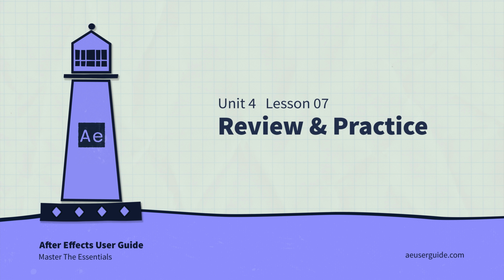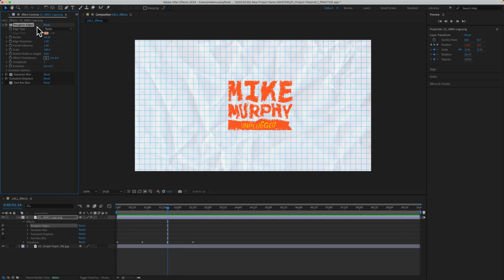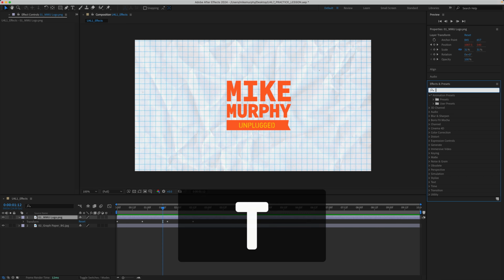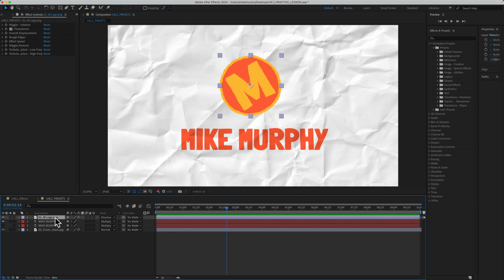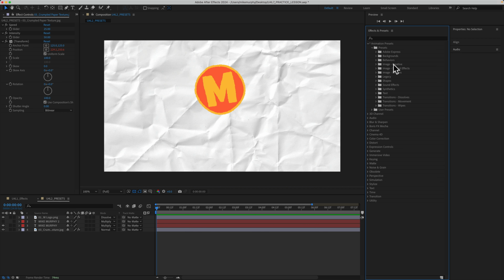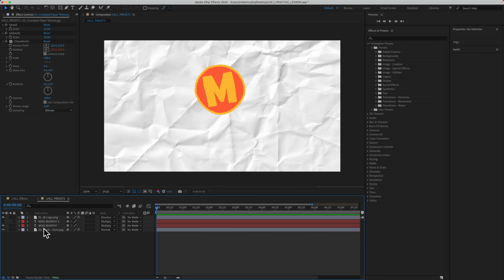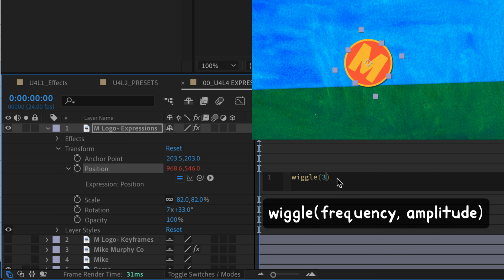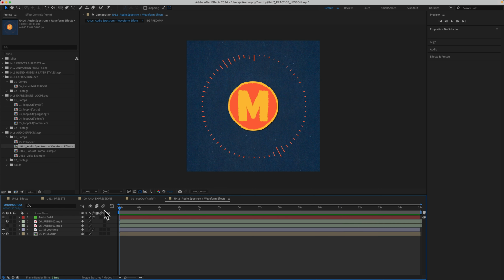Unit 4 Review & Practice Lesson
This lesson focuses on exploring and practicing using Effects, Animation Presets, Blend Modes & Layer Styles, Expressions and Audio Footage & Effects.

1. Introduction
   1. Recap of Effects and Presets from Unit 4
   2. Opening exercise files for practice
   3. Opening Composition and Files
2. Effects & Effect Controls Panel
   1. Viewing and managing effects on layers
      1. Shortcut: Tap "E" to show effects applied to a layer
      2. Toggling effects on/off
      3. The importance of exploring effects through experimentation
      4. Manipulating Effects
   2. Changing property values of effects
      1. Undoing changes using Ctrl/Cmd+Z or the reset button
      2. Removing effects using the delete key or from the Effects menu
   3. Adding Effects
      1. Searching for effects in the Effects and Presets Panel
      2. Applying effects to layers by dragging or double-clicking
      3. Customizing effects via the Effect Controls Panel
   4. Animating Effects
      1. Animating effects by using stopwatches
      2. Working with keyframes
      3. Viewing and adjusting keyframes (Shortcut: Tap "U" to reveal keyframes)
      4. Resetting animations and keyframes
   5. Saving Effects Presets
      1. Stacking effects and saving them as custom animation presets
3. Animation presets
   1. Navigating and applying presets using Adobe Bridge
   2. Animating Text with Presets
   3. Exploring text animation presets
   4. Removing text animators and reapplying new presets
   5. Animating Textures
      1. Applying effects like Jitter Loop to animate background textures
   6. Customizing background effects
   7. Background Presets
      1. Using background presets that automatically create solid layers
   8. Learning from Presets
      1. Exploring how different effects like CC Power Pin and CC Toner work
4. Blend Modes and Layer Styles
   1. Using blend modes to create unique effects
   2. Navigating blend modes and experimenting with combinations
   3. Applying and customizing layer styles like drop shadows
5. Working with Expressions
   1. Introduction to expressions as an alternative to keyframes for animation
   2. Applying and editing expressions
   3. Syntax matters
      1. lower-case & uppercase letters
      2. Add semicolon to end expression line for best practice
   4. Wiggle expression for random movement
      1. wiggle(frequency, amplitude)
         1. wiggle(speed, amount)
         2. wiggle(3,15);
   5. Time expression for continuous animation
   6. Best practices for experimenting with expressions
   7. Essential Expressions
      1. wiggle (adds a little jiggle, randomness)
      2. time (movement over time)
      3. posterizeTime (Frame Rate of property for stop-motion, hand-drawn look)
      4. loopOut & loopIn (use with keyframes to extend duration of animation)
6. Loop Expressions
   1. loopOut(“cycle”)
      1. Default loop expression
      2. Can be written loopOut()
   2. loopOut(“pingpong”)
   3. loopOut(“offset”)
   4. loopOut(“continue”)
   5. loopIn(“cycle”)
      1. Default loop expression
      2. Can be written loopIn()
   6. loopIn(“pingpong”)
   7. loopIn(“offset”)
   8. loopJ (“continue”)
7. Audio Effects
   1. Add audio footage/layers
   2. Audio Effects
      1. Audio Spectrum
      2. Audio Waveform